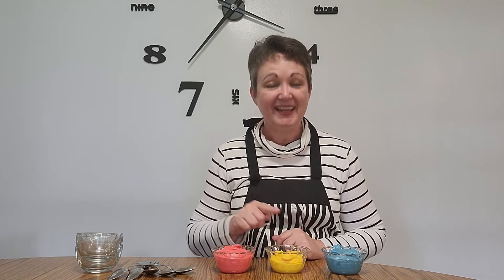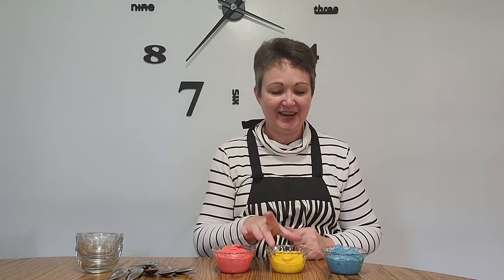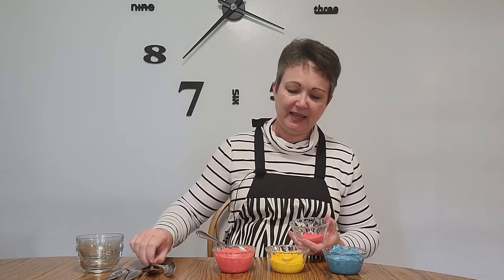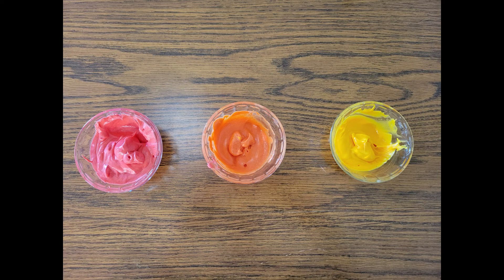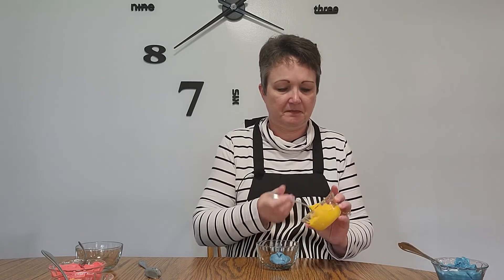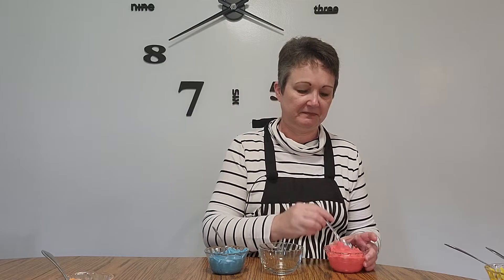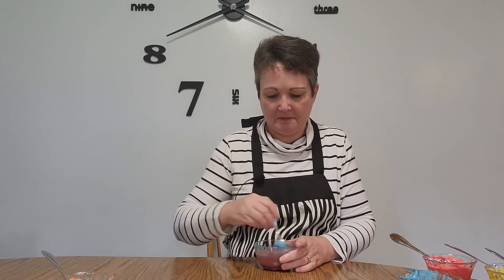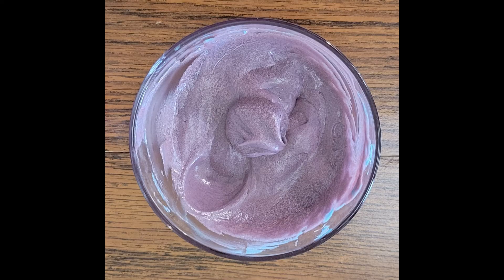Grandma Camp: Activities -- Primary and Secondary Color Mixing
Mixing primary colors gives us secondary colors!